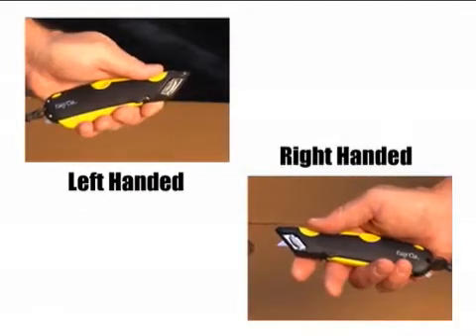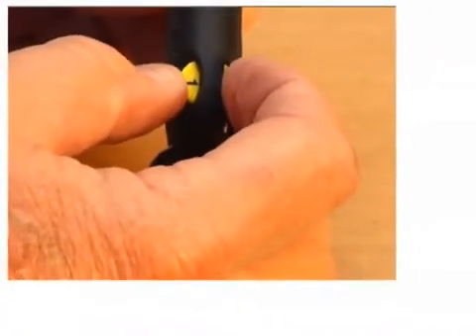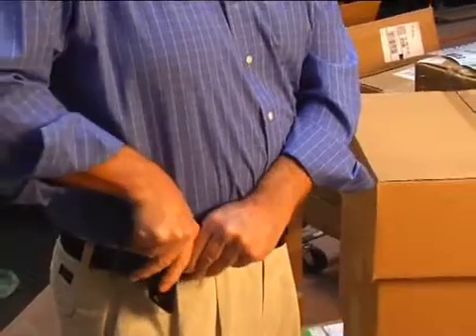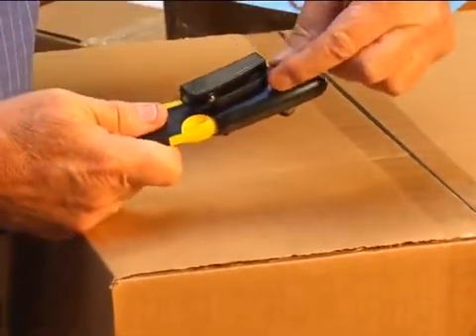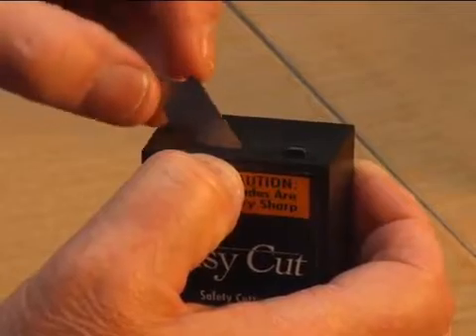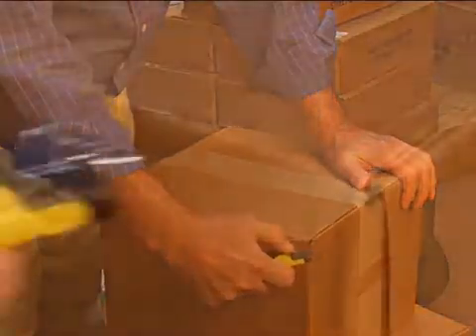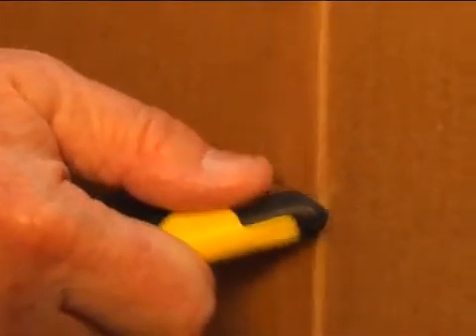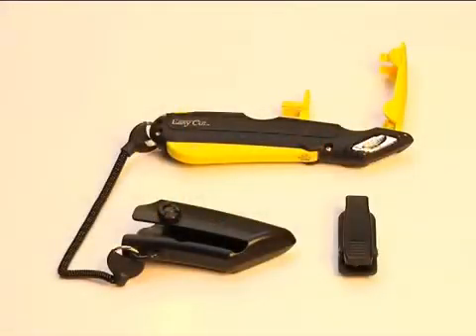Industries Easy Cut Safety Cutter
Bạn có thể mở thùng hàng một cách an toàn và hiệu quả với các sản phẩm EasyCut.

Giải pháp đóng gói: Chất hút ẩm, Silica Gel, Shockwatch, Tiltwatch, Pallet giấy, Pallet gỗ, Thanh V, Thùng giấy tổ ong, Túi khí chèn lót hàng, Nhãn theo dõi nhiệt độ và độ ẩm, Thiết bị ghi nhiệt độ và độ ẩm, Dao cắt an toàn, Màng BOPP, Thiết bị lọc và tái tạo nhớt Petrosavers, Túi hút Oxy, Than hoạt tính, Đất sét hoạt tính, Nhôm hoạt tính, Bao thư chống ẩm, Thùng lạnh chạy điện, Giấy chống rỉ,. và rất nhiều sản phẩm khác.